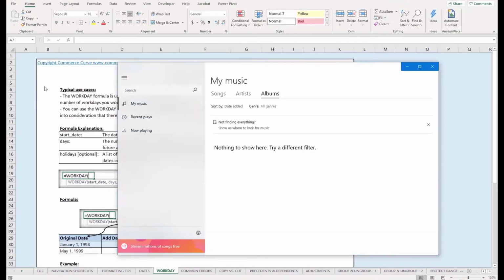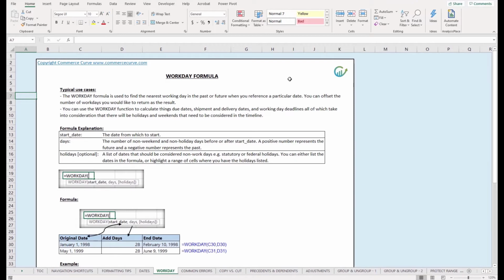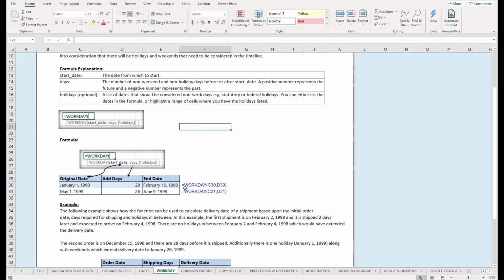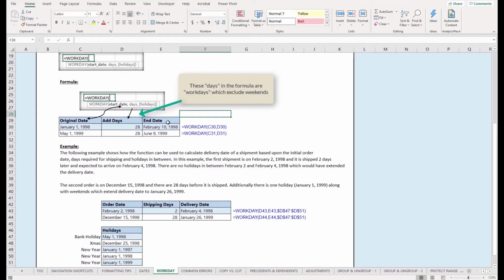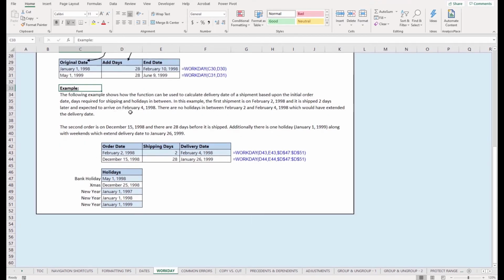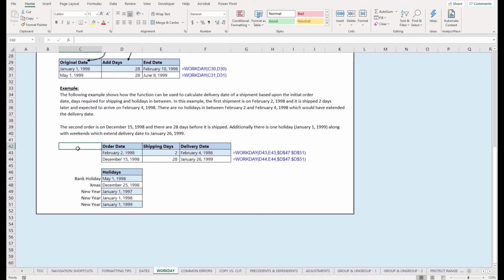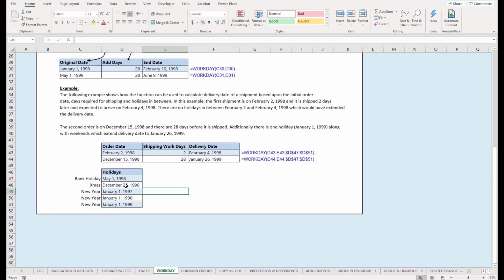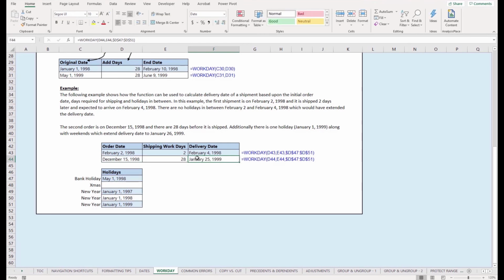Workday Formula in Excel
The "WORKDAY" formula is used to find the nearest working day in the past or future when you reference a particular date. You can offset the number of workdays you would like to return as the result.

You can use the "WORKDAY" function to calculate things due dates, shipment and delivery dates, and working day deadlines all of which take into consideration that there will be holidays and weekends that need to be considered in the timeline.

                           =WORKDAY(start_date, days, [holidays])

start_date: The date from which to start.

days: The number of non-weekend and non-holiday days before or after start_date. A positive number represents the future and a negative number represents the past.

holidays [optional]: A list of dates that should be considered non-work days e.g. statutory or federal holidays. You can either list the dates in the formula, or highlight a range of cells where you have the holidays listed.